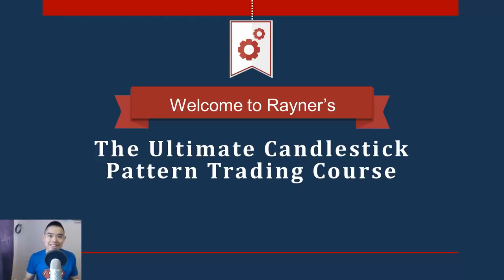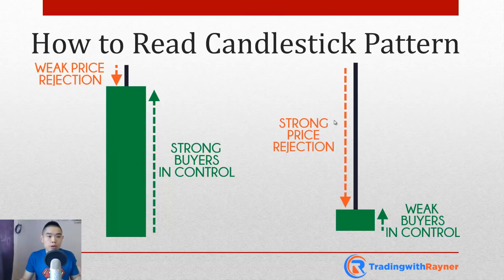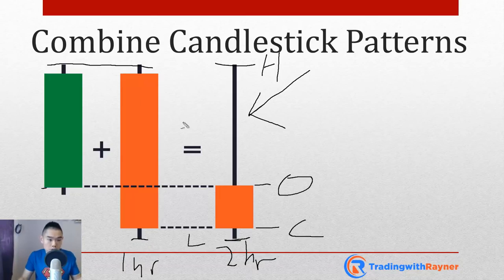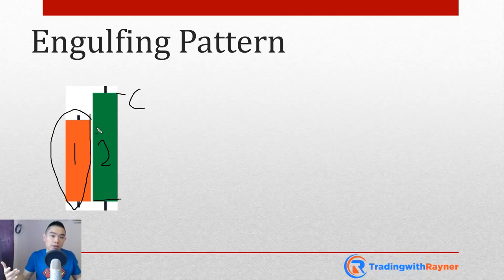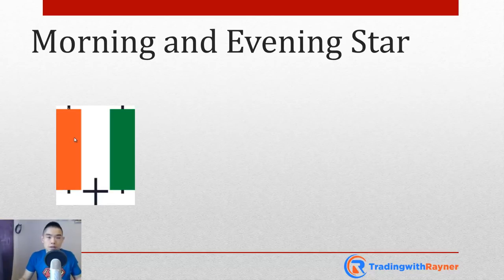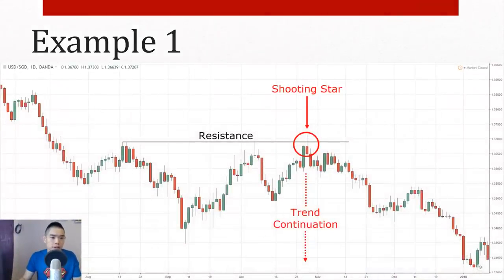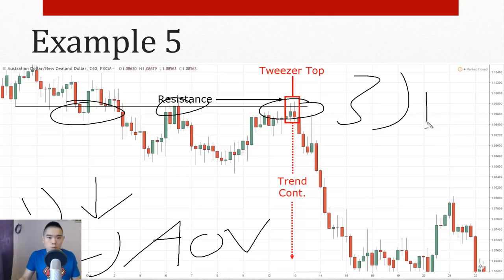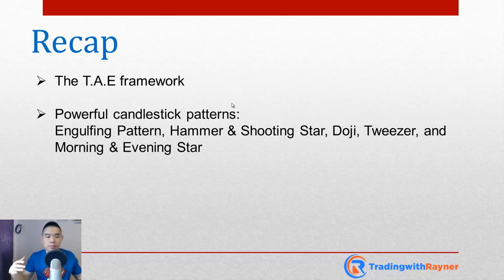The ultimate candlestick pattern